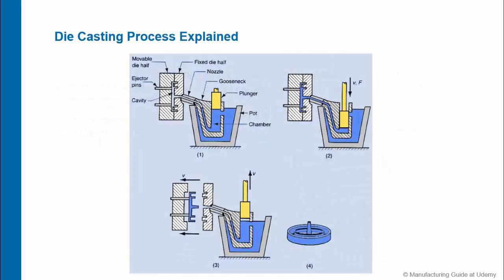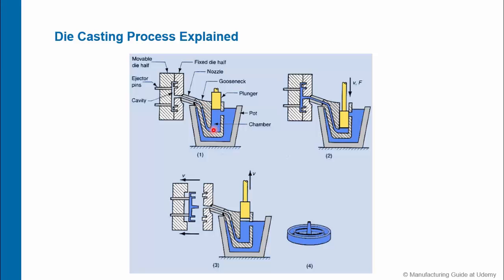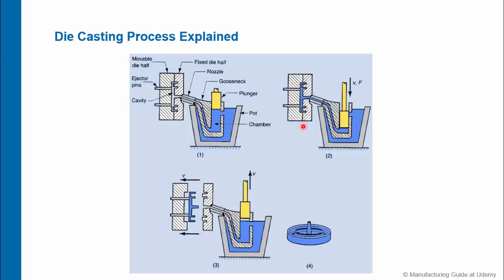Die Casting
General Die Casting Process

This video is a part of my entire course on manufacturing and product design available at Udemy for only $10.